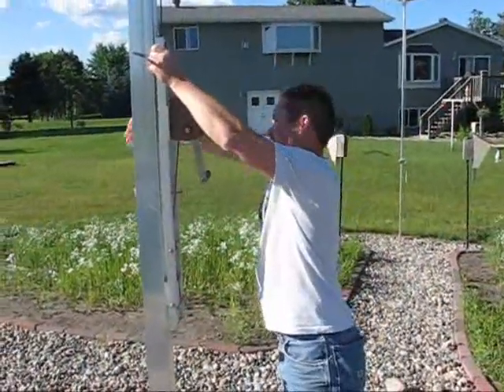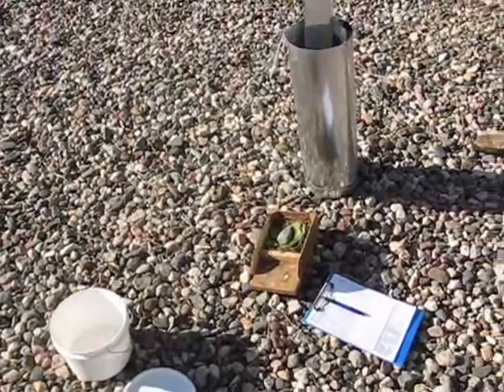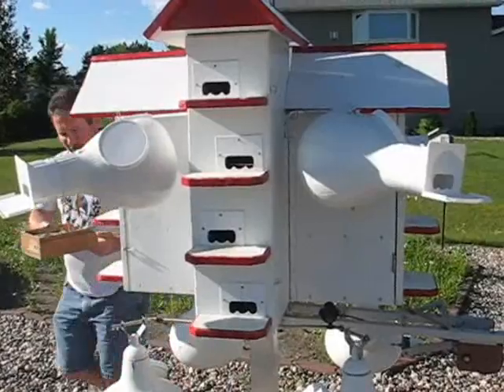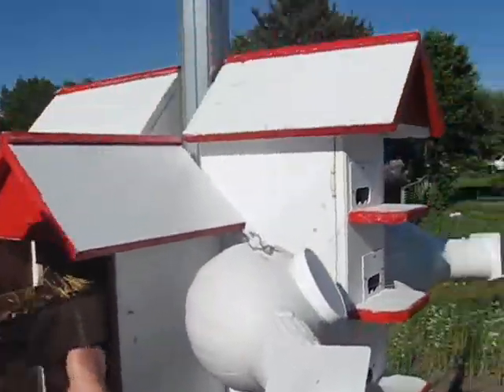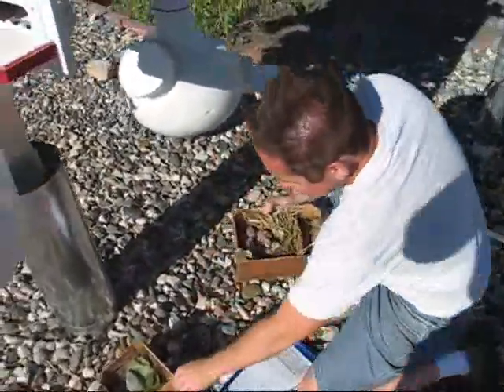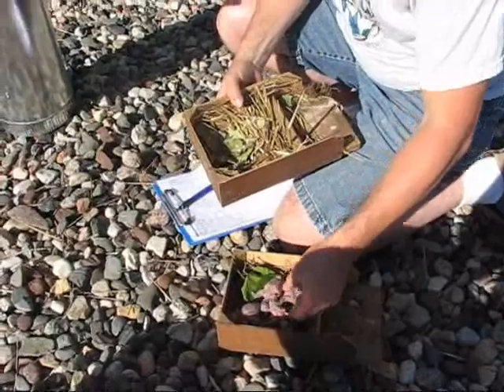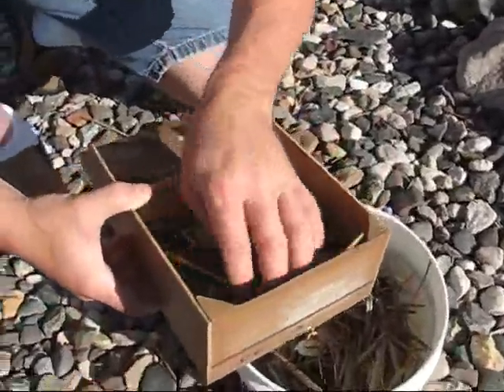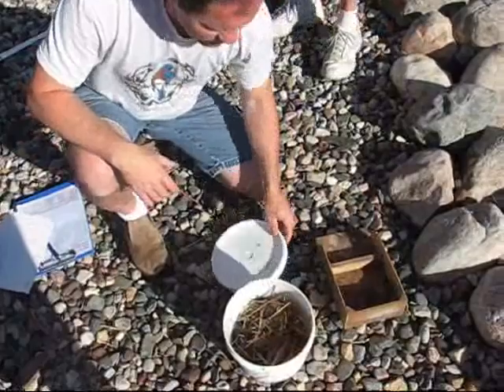Purple Martin Nest Change Procedure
Changing the nesting meterial in purple martin cavities due to insect problems.